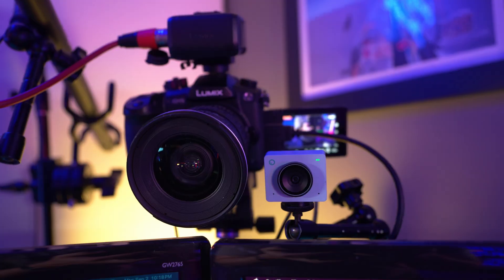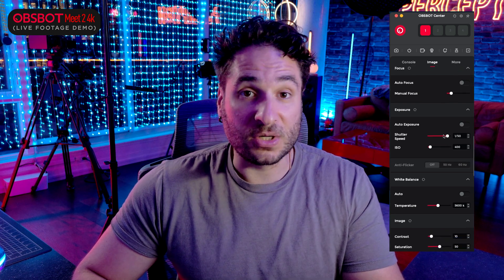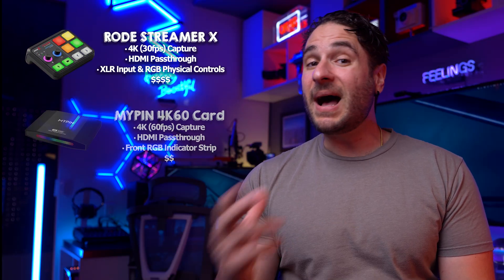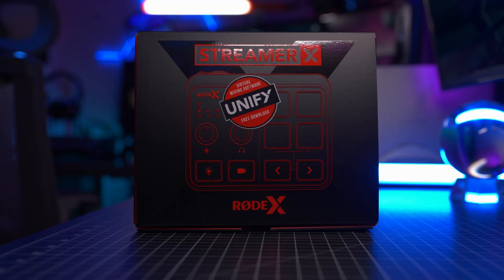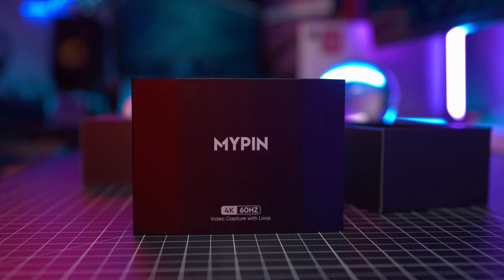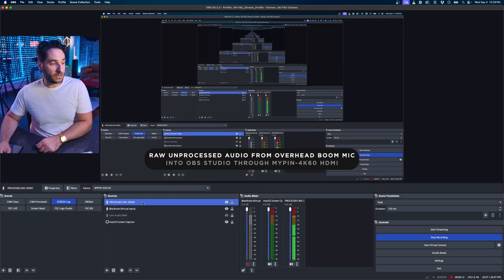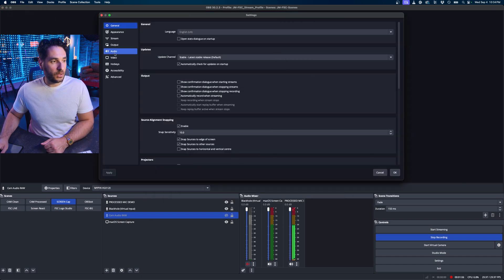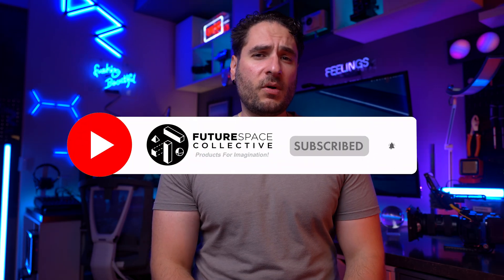OBSBOT Meet 2 ...Building a 4K Live Stream SETUP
In this video I upgrade my pro streaming setup to 4K by testing out a few different hdmi capture cards! As well, compare with the affordable option from OBSBOT with their new Meet 2 4k Cam.

I'll also show you how to improve your audio/video feed with "digital signal processing" in OBS studio by adding filters; Then routing the final stream into any video conferencing or streaming app with via the virtual cable or virtual camera function!

☆ MYPIN 4K60 HDMI CAPTURE CARD:

☆ ELEGATO 4K30 HDMI CAPTURE DONGLE:

☆ RODE STREAMER X:

🎥 VIDEO TIMESTAMPS:
0:00 Building a 4K Video Setup!
0:31 OBSBOT Meet 2 4K Webcam
1:50 Meet 2 4K Demo & Follow Mode
3:22 PRO 4K setup with HDMI apture cards
3:53 Rode Streamer X experience
6:05 Elgato 4K Camlink
6:44 MYPIN 4K60 HDMI Capture Card
7:34 My Final 4K Setup & Streaming Solution!
8:34 Optimizing Your 4K Setup with OBS Filters
10:25 Sending Your Optimized Audio/Video to Any App